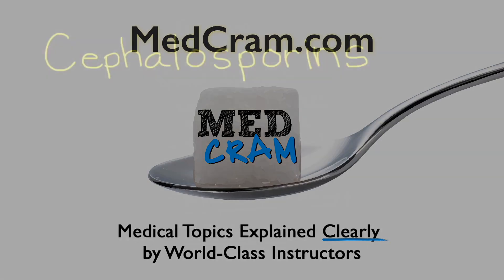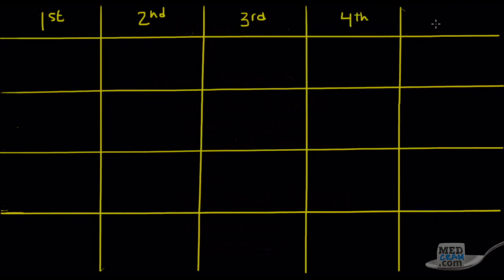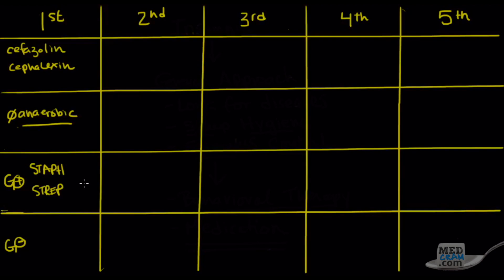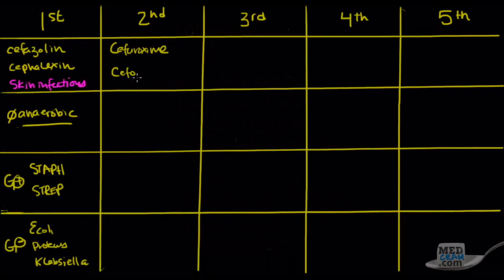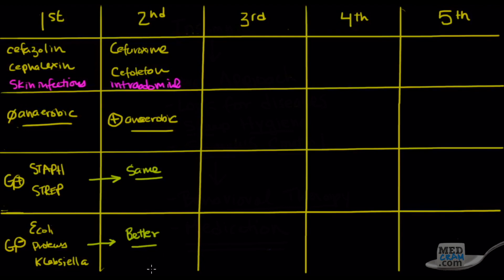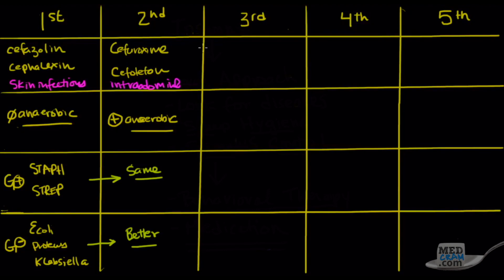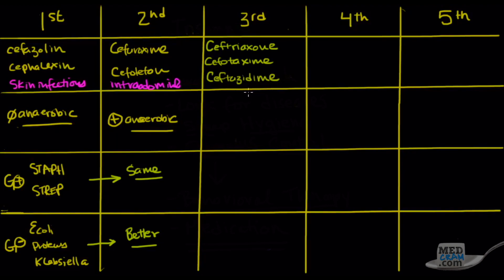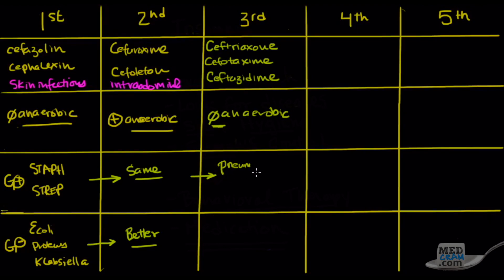Cephalosporin Antibiotics: Clear Chart With Each Generation!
The Cephalosporin family of antibiotics illustrated clearly Dr. Seheult.  This video is a sample from the complete antibiotic series (and 3 hours of CME)

Get clarity on the key differences in efficacy and coverage between each generation of cephalosporins:

0:24 - The five generations of cephalosporins.
0:50 - 1st generation of cephalosporins (cefazolin, cephalexin) and coverage.
2:10 - 2nd generation cephalosporins (cefuroxime, cefotetan).
3:11 - 3rd generation cephalosporins (ceftriaxone, cefotaxime, ceftazidime).
5:28 - 4th generation cephalosporins (cefepime).
6:57 - 5th generation cephalosporins (ceftolozane/tazobactam, ceftaroline).
10:00 - Combining an extended-spectrum beta lactamase.
10:20 - Review of cephalosporin generations and cephalosporin coverage.

Medical education topics explained clearly including: Respiratory lectures such as Asthma and COPD.  Renal lectures on Acute Renal Failure, Urinalysis, and The Adrenal Gland.  Internal medicine videos on Oxygen Hemoglobin Dissociation Curve / Oxyhemoglobin Curve and Medical Acid Base.  A growing library on critical care topics such as Shock, Diabetic Ketoacidosis (DKA), aortic stenosis, and Mechanical Ventilation.  Cardiology videos on Hypertension, ECG / EKG Interpretation, and heart failure.  VQ Mismatch and Hyponatremia lectures have been popular among medical students and physicians. The Pulmonary Function Tests (PFTs) videos and Ventilator-associated pneumonia lectures have been particularly popular with RTs. NPs and PAs have provided great feedback on Pneumonia Treatment and Liver Function Tests among many others. Mechanical ventilation for nursing and the emergency & critical care RN course is available at MedCram.com.  Dr. Jacquet teaches our EFAST exam tutorial, lung sonography & bedside ultrasound courses. Many nursing students have found the asthma and shock lectures very helpful.  Pharmacists and clinicians have loved our pharmacology lectures including our antibiotics series. We have videos on penicillins, vancomycin, fluoroquinolones, and cephalosporins to name a few.  We're starting a new course series on clinical ultrasound & ultrasound medical imaging in addition to other radiology lectures.